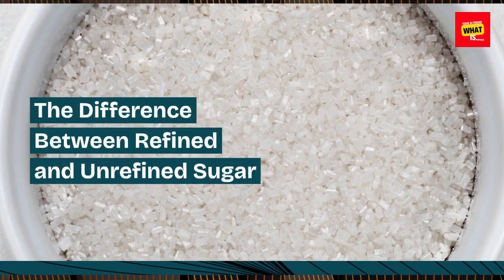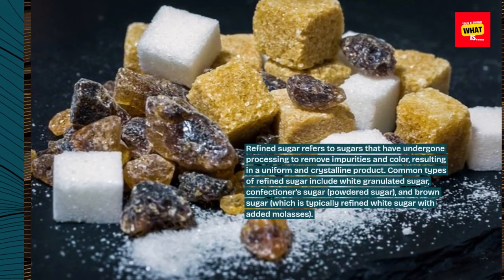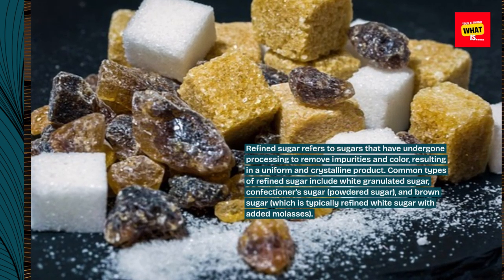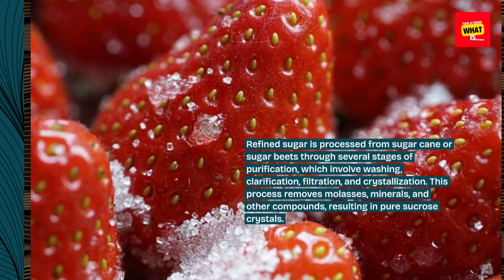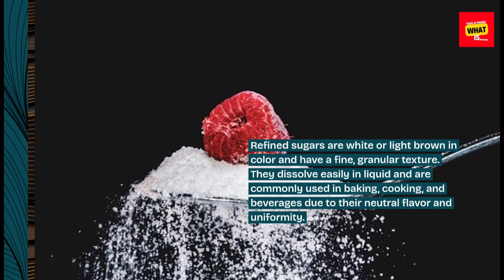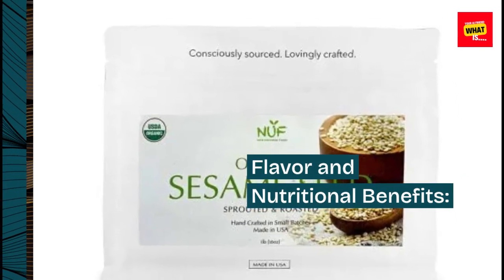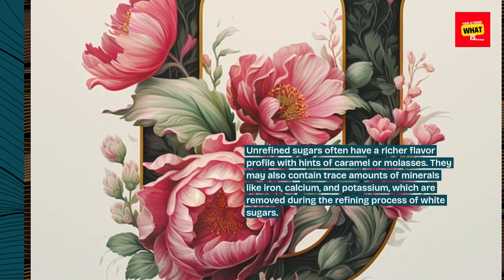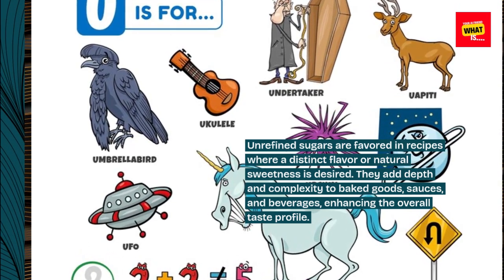What is the difference between refined and unrefined sugar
Understand the differences between refined and unrefined sugar. Learn how each affects your health and diet.